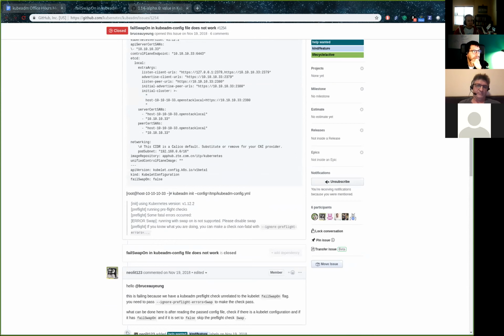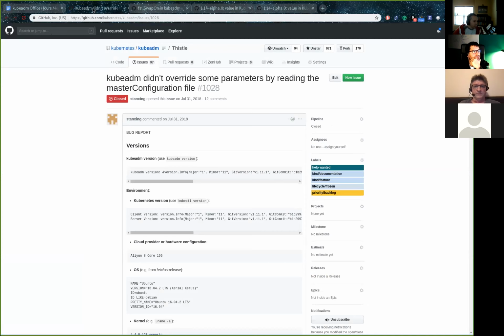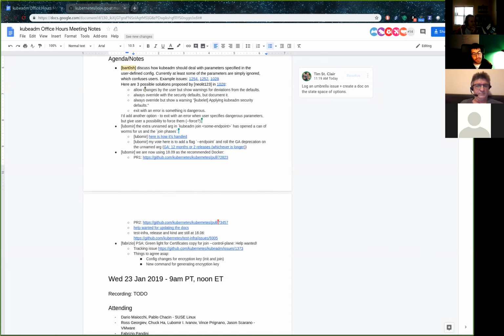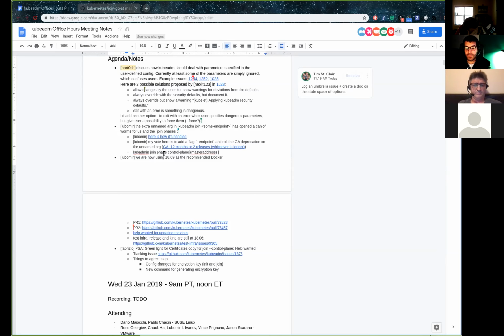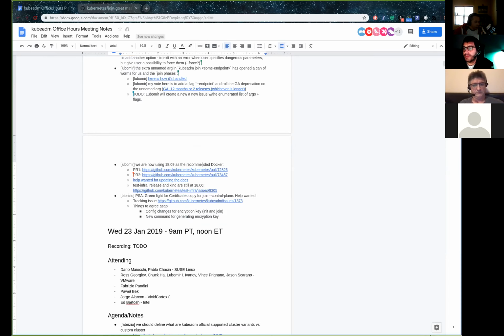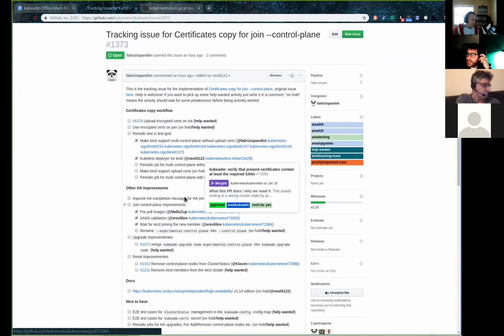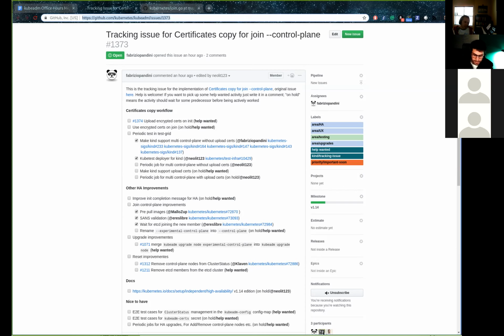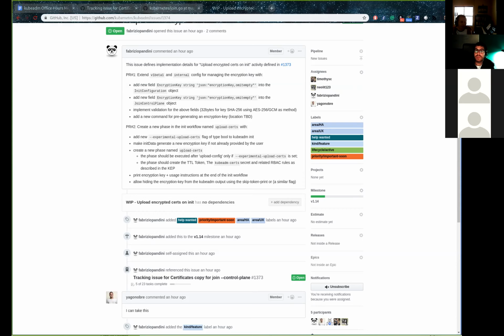20190130 kubeadm officehours